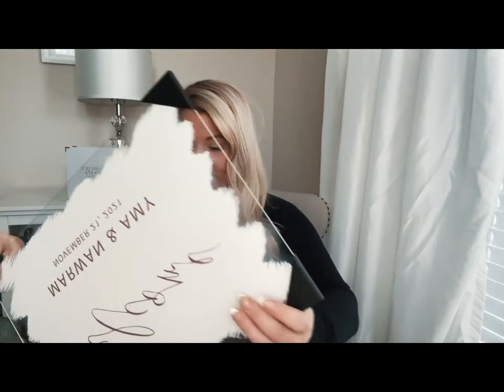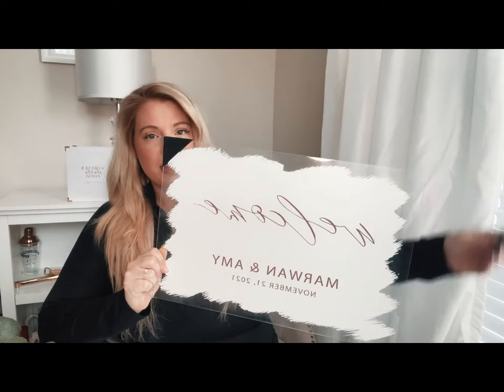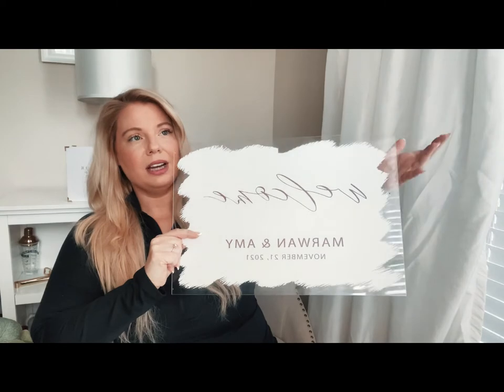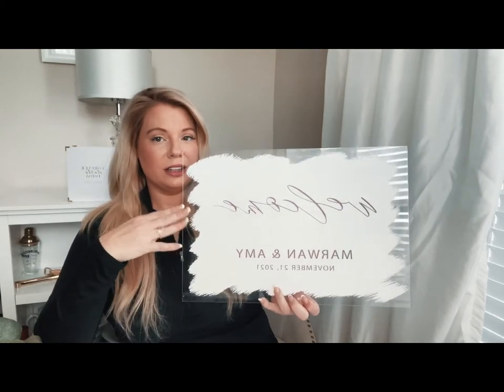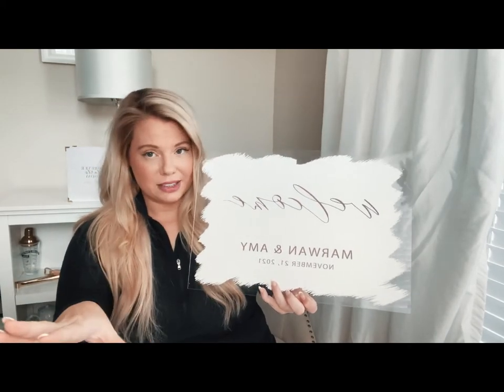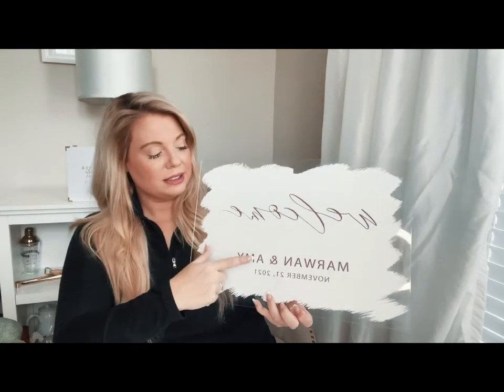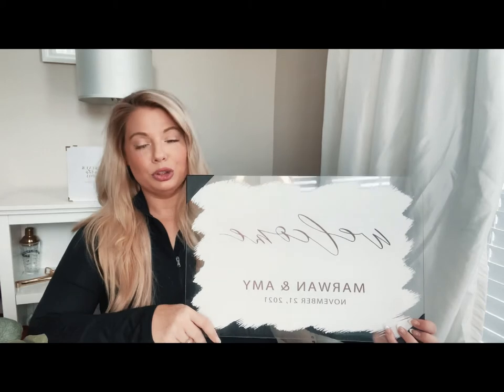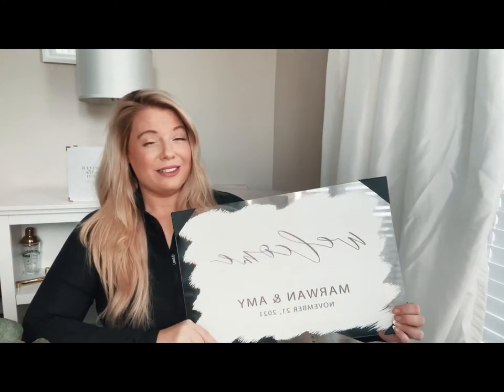wedding sign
When it comes to choosing your welcome wedding sign, it all depends on what theme and vision you want your guest to see first.
We offer multiple color choices and sizes for your custom look.

Take a look at our best seller welcome sign on the store now and for 24 Hours you can SAVE BIG.

❤️ SHOP ONLINE STORE!

▼▼▼ SOCIAL MEDIA ▼▼▼